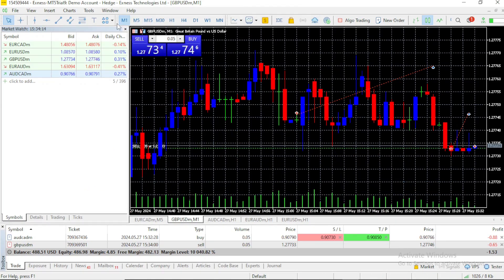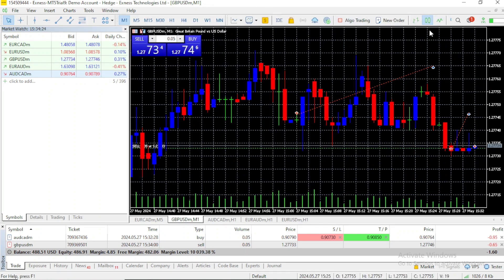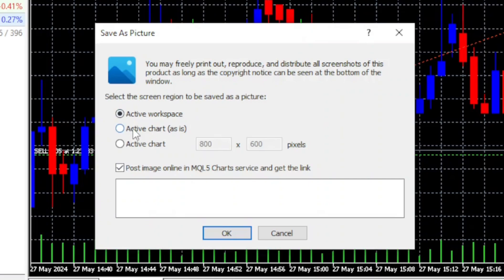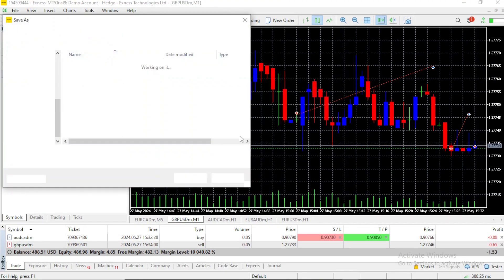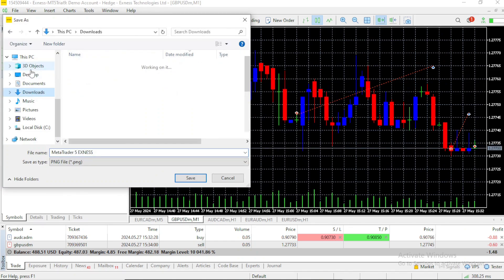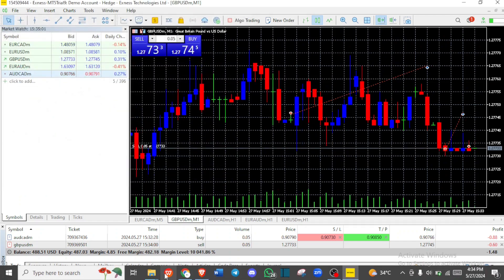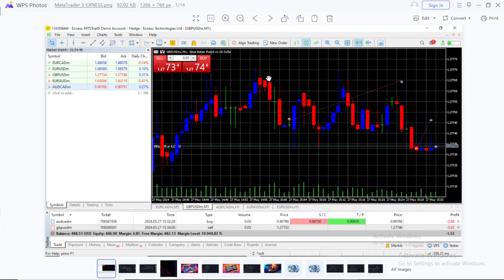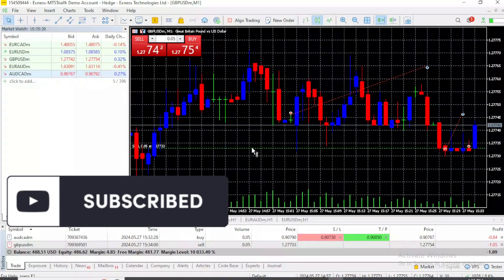How To Take Screenshots On MetaTrader 5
We show you How To Take Screenshots On MT5. If you want to learn How To Take Snapshots On MT5 then you are in the right place. Learn How To Screenshot On MT5 in under 2 minutes! Don't waste more time and watch How To Take Pictures On MT5.

We won't bother you with notifications and It would help us a lot!